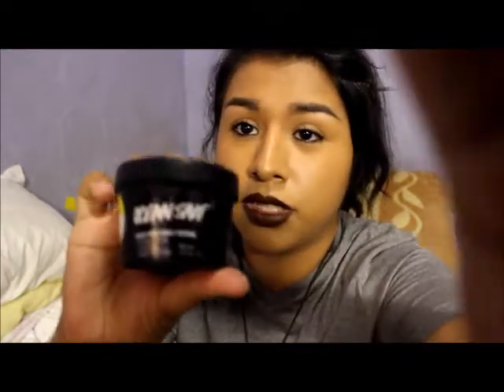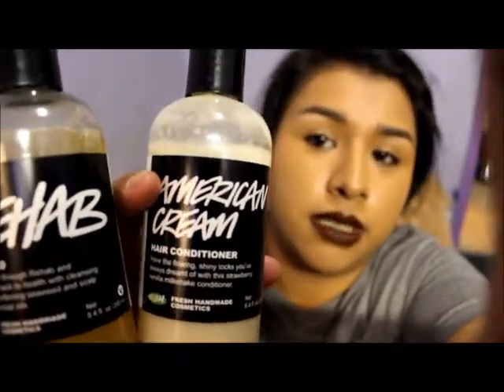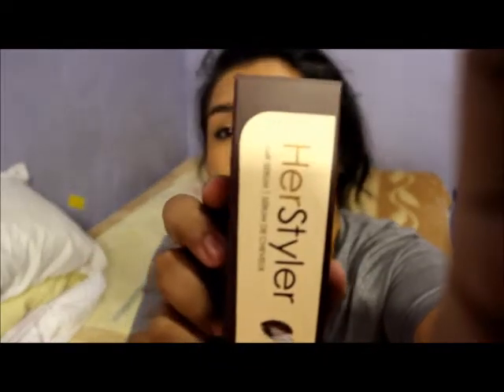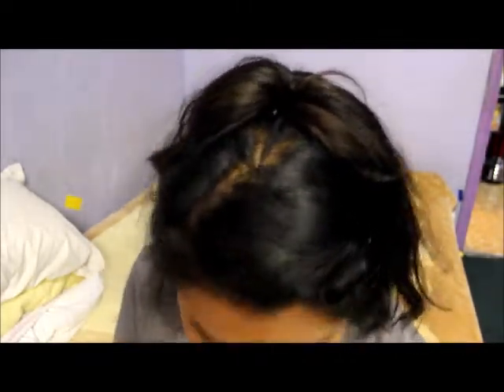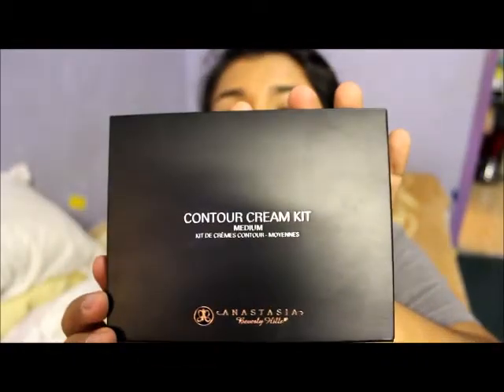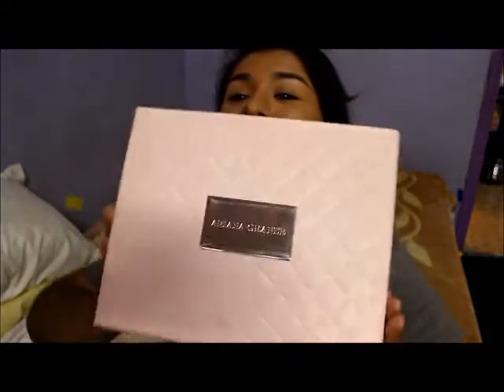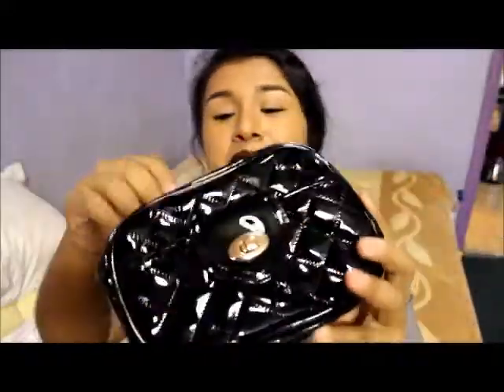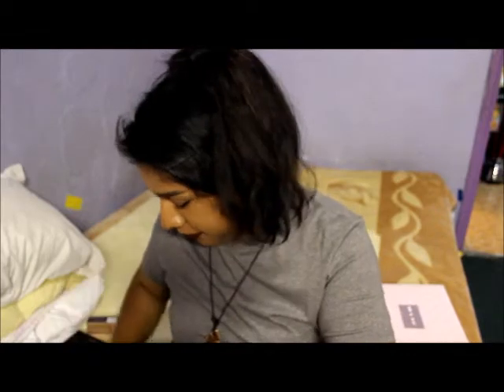Haul MAC Sephora and More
Hey lovelies sorry for the late upload of this video. oops but anyways this is way back in December .